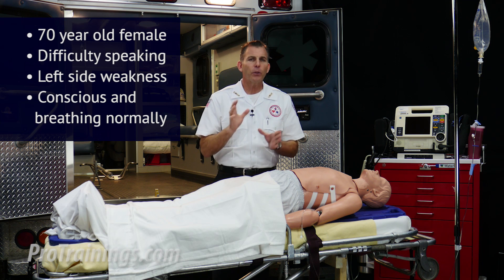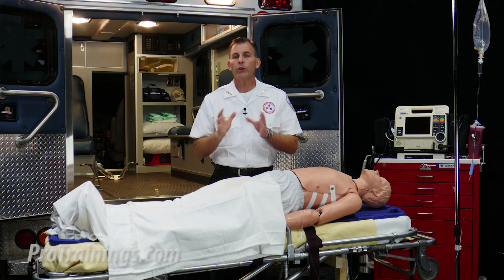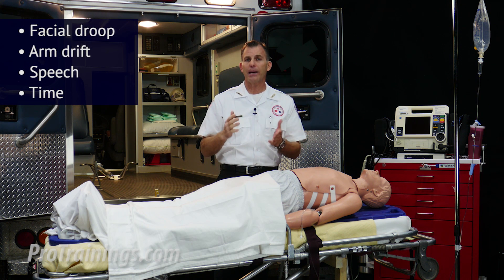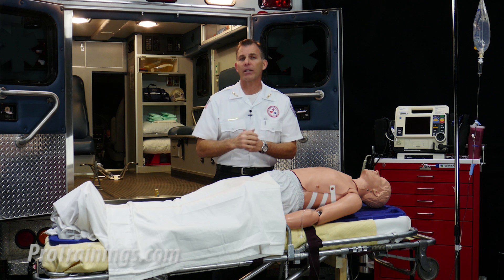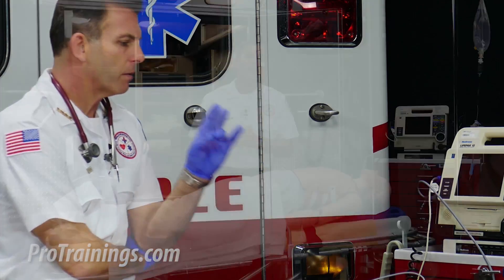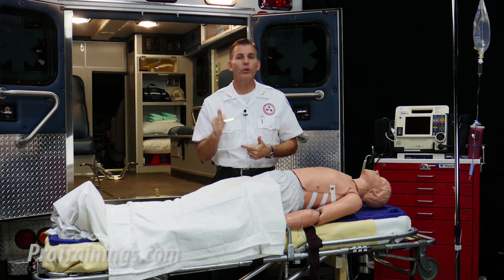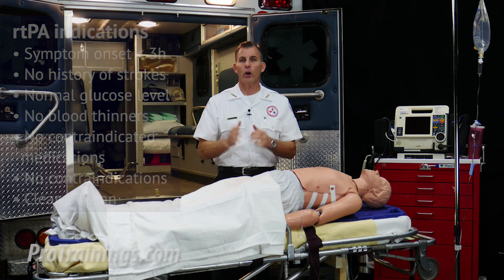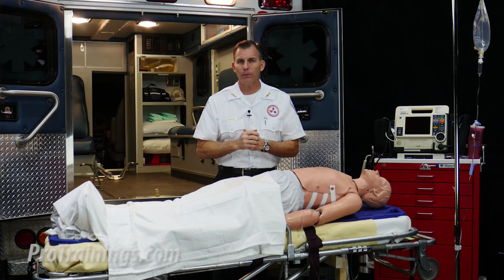Stroke Teaching (ACLS Algorithms)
When initial signs indicate a possible stroke, you should Perform a Stroke Assessment. Prehospital providers might perform an abbreviated assessment known as the Cincinnati prehospital stroke assessment. It consists of Facial droop, Arm Drift, Speech and Time. In hospital providers might perform a more detailed full NIH stroke score to document neurological status. The steps of care would include ordering an emergency CT scan, getting vitals, monitoring ECG, oxygen therapy, and IV access. An important diagnostic tool for potential stroke is Blood Glucose. Hypoglycemia, or a low blood glucose, can mimic stroke symptoms such as confusion and slurred speech. The goal is to recognize potential stroke signs early and get the patient appropriate fibrinolytic therapy or the most appropriate reperfusion strategy in a timely manner.